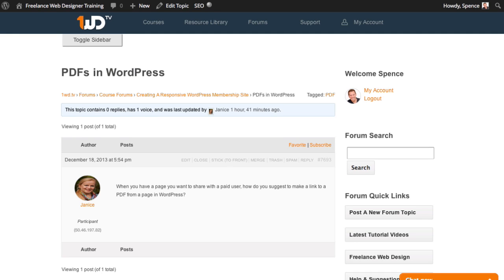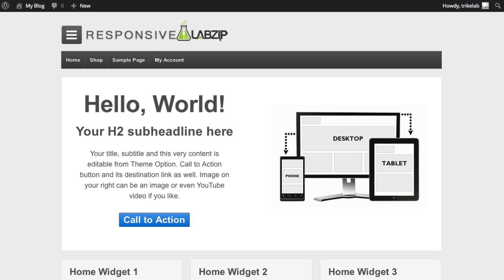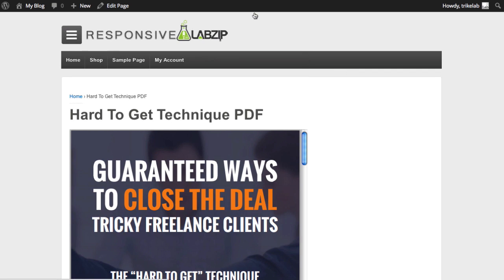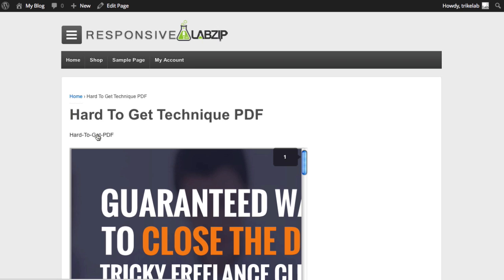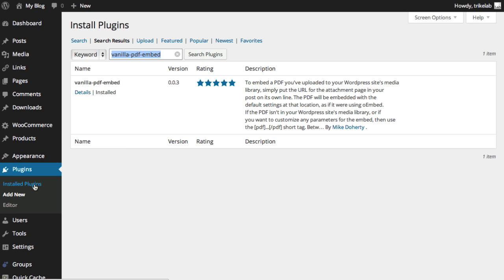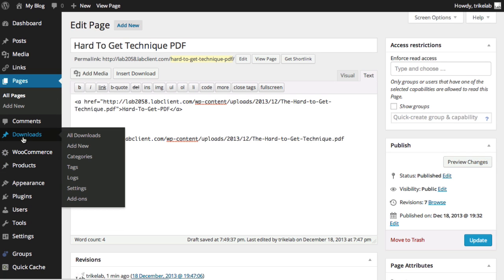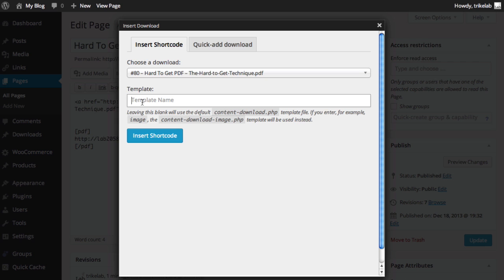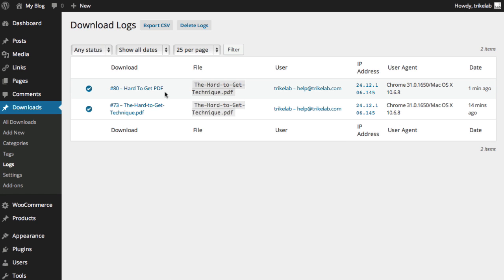Three Ways To Add PDF Files To Your WordPress Site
In this video Spence will show you how to 1) embed a PDF file, 2) add a direct link to view a PDF file, and 3) how to add a Download Monitor link to a PDF file. Each method has benefits, so be sure to watch this video to the end!